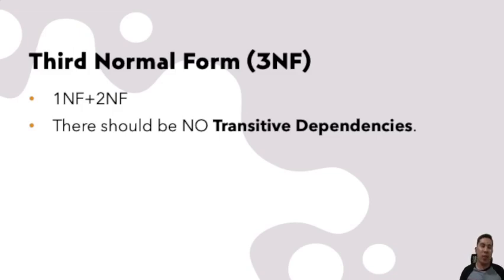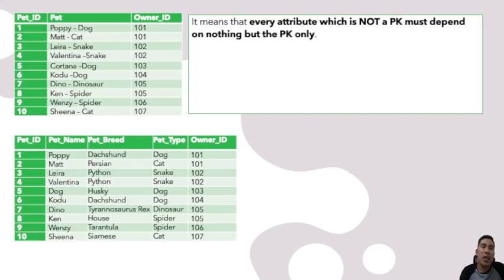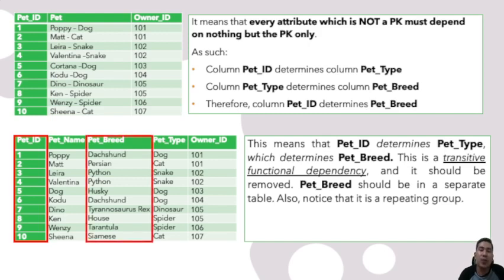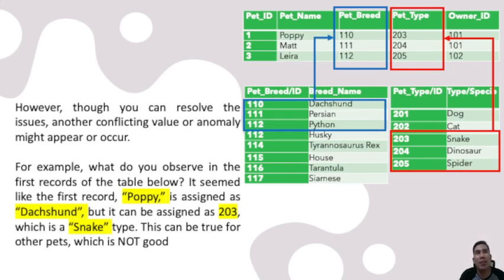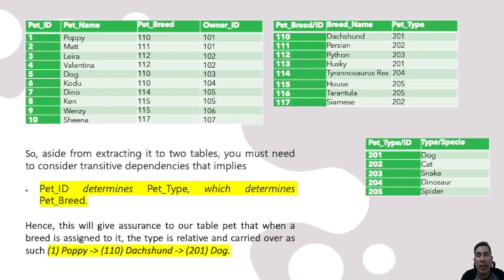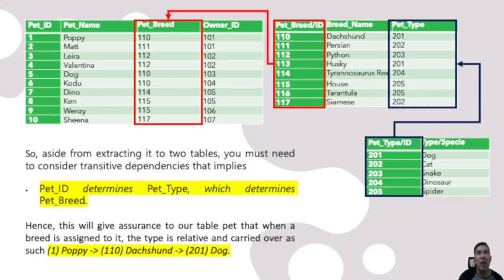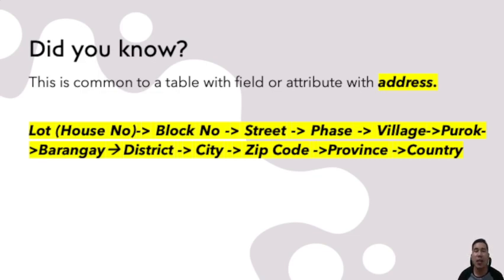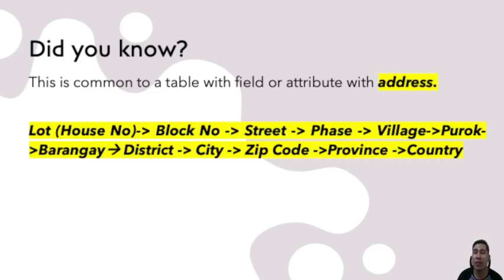Third Normal Form